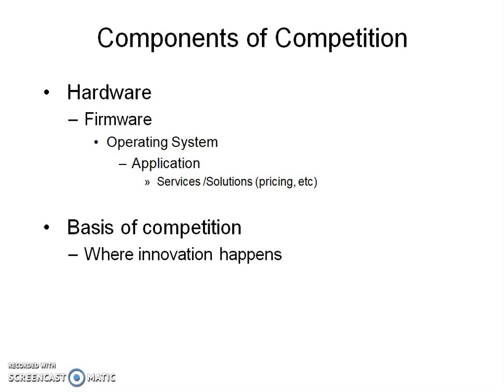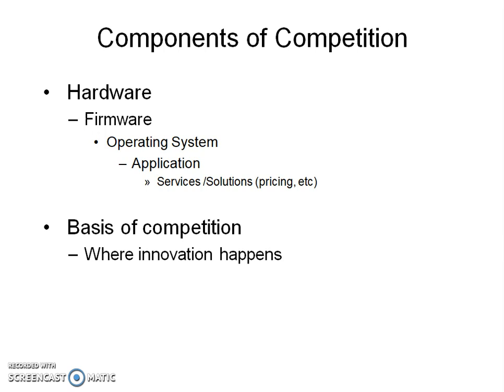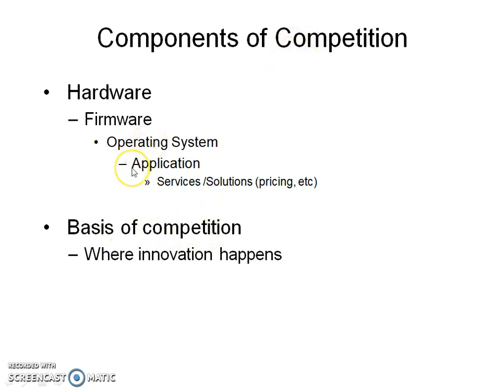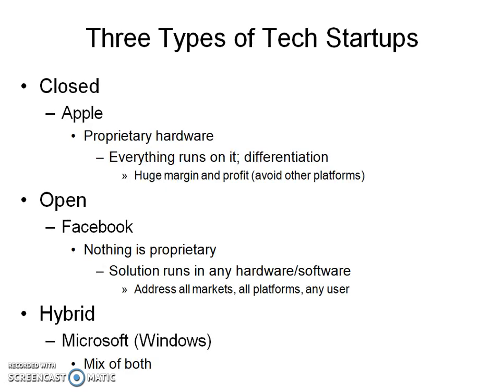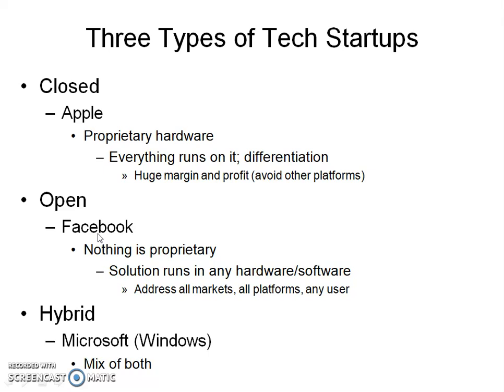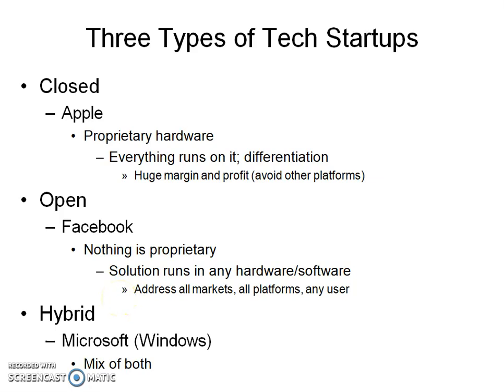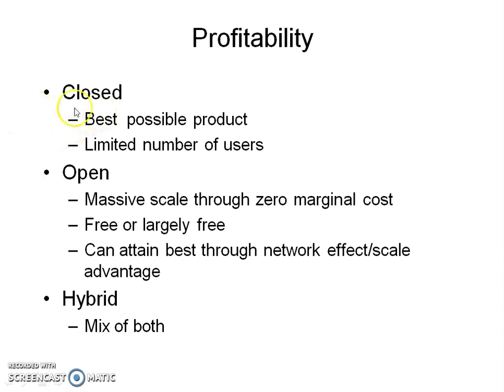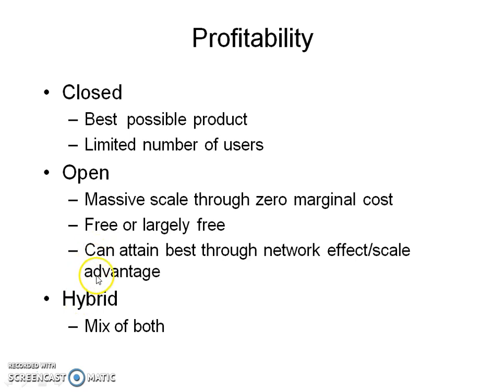Three Classes of Tech Companies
Tekedia Daily w/ Ndubuisi Ekekwe